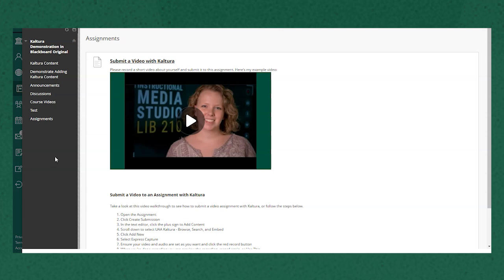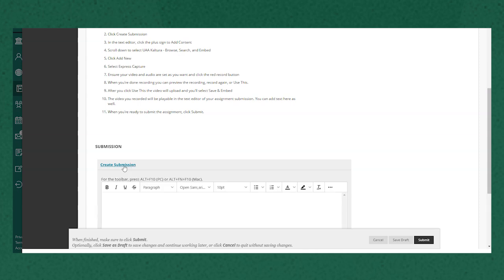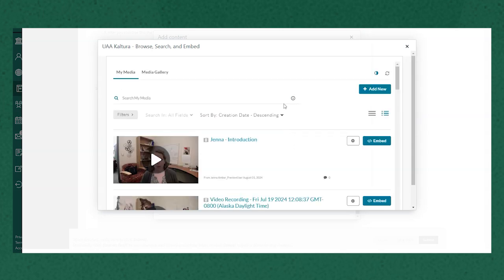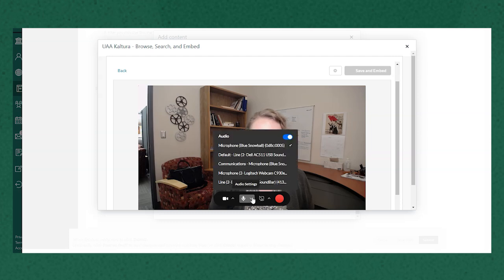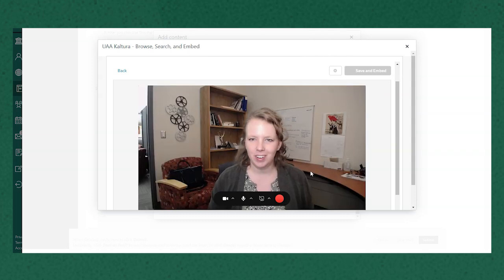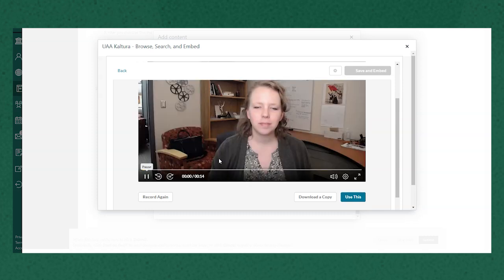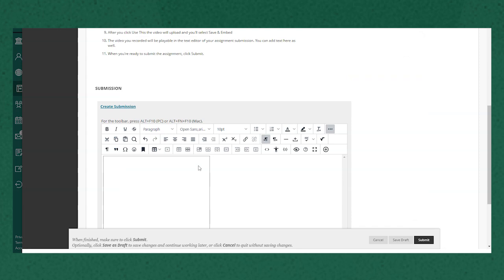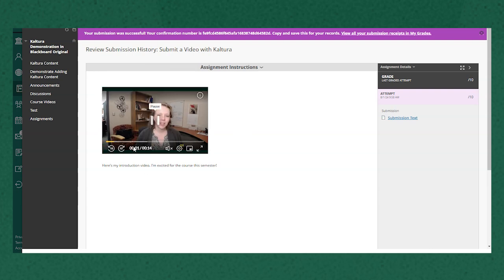Kaltura at UAA: Record and Submit a Video Assignment using Kaltura (Original Course View)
If your instructor has created an assignment and asked you to submit a video, using the video tool called Kaltura is an easy way to submit a video to a Blackboard assignment. With Kaltura you can upload a video you recorded on your own, or record directly in Blackboard by using Express Capture. This video demonstrates how to record a video for an assignment submission using Kaltura's Express Capture tool. Take a look at this video, then follow the instructions on your own at this